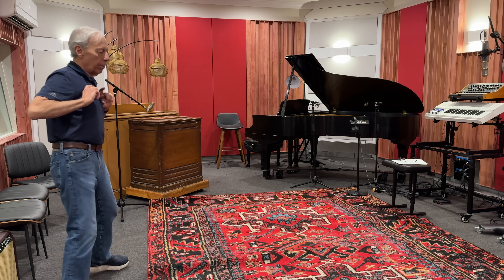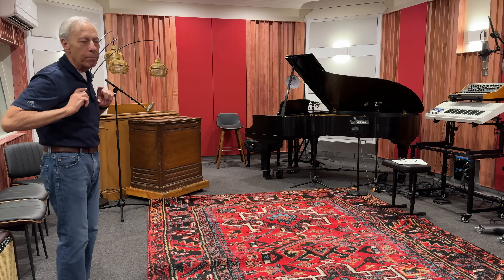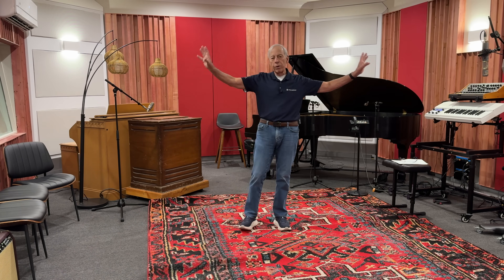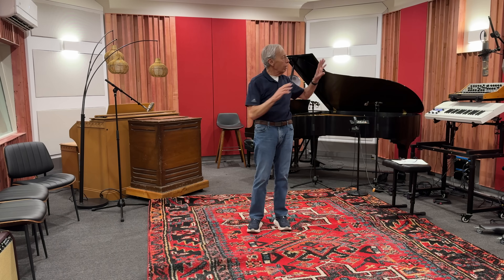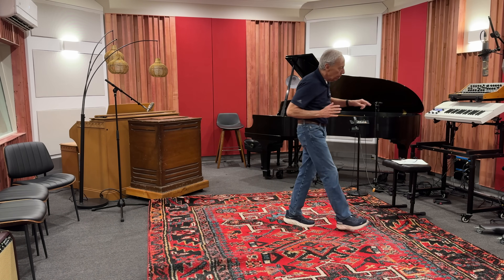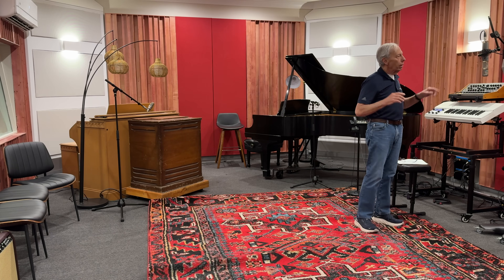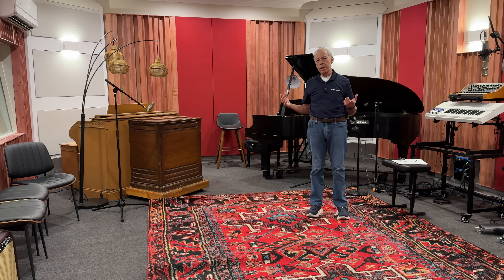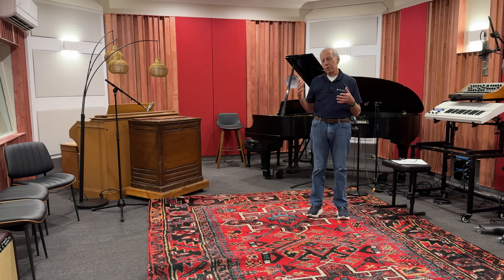Identifying first reflections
What's it mean and how to identify the point of first reflection.